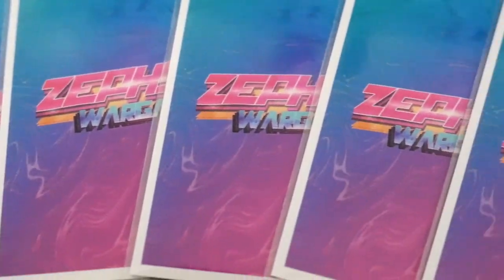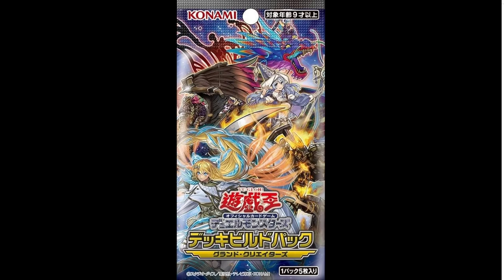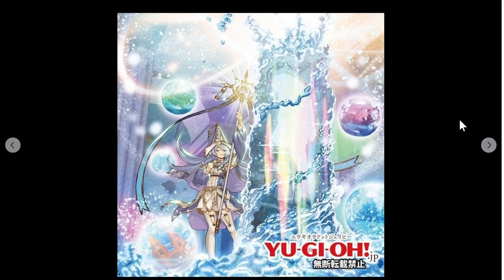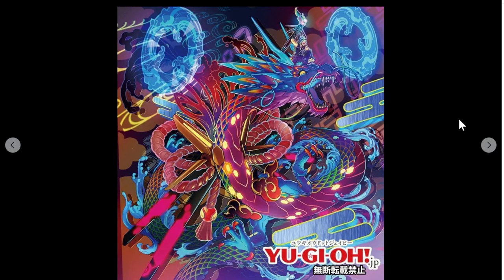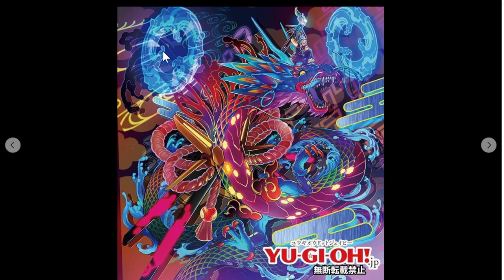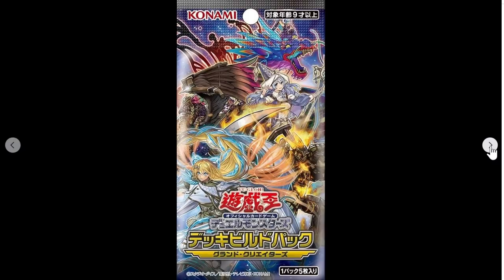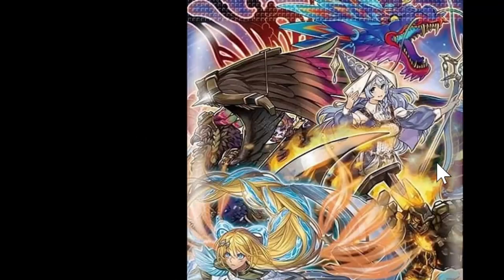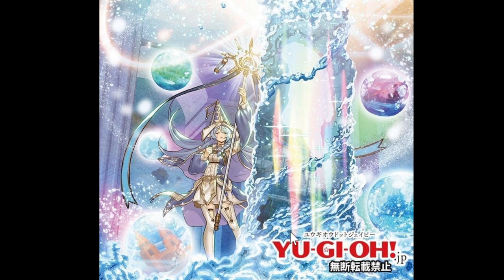YUGIOH NEW Deck Builder set - GRAND CREATORS